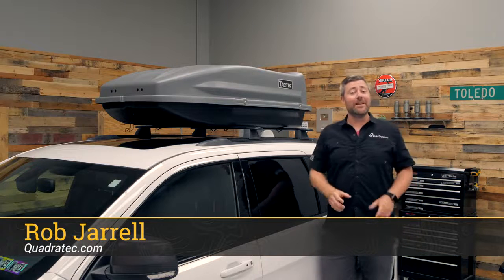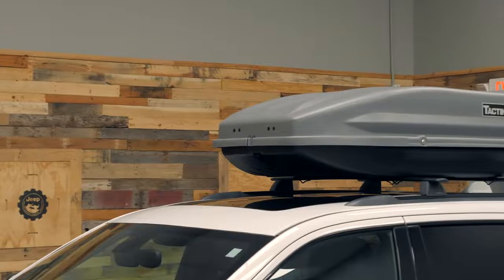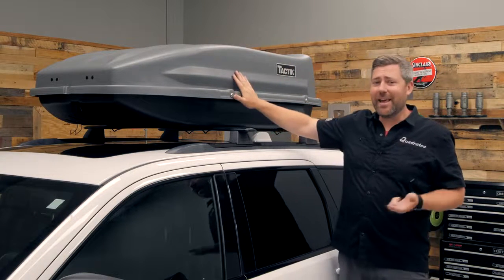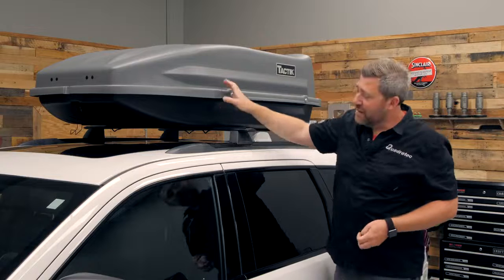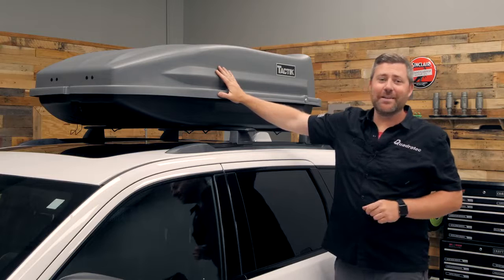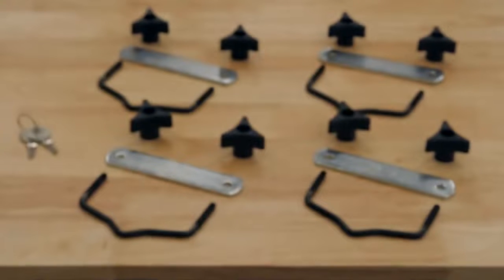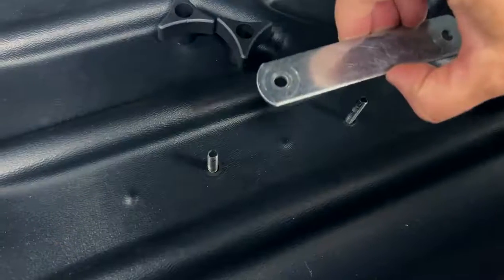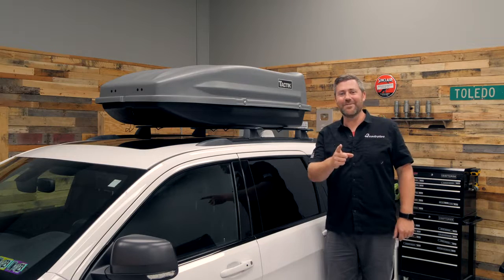Tactik Roof Top Cargo Carriers for Jeep Vehicles, C&H Auto Accessories #754-205-475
Tactik Roof Top Cargo Carriers for Jeep Vehicles, C&H Auto Accessories 1435 Banks Road, Margate, Fl. 33063 #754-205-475